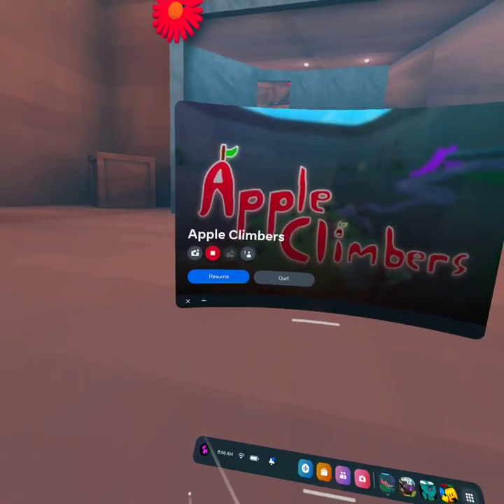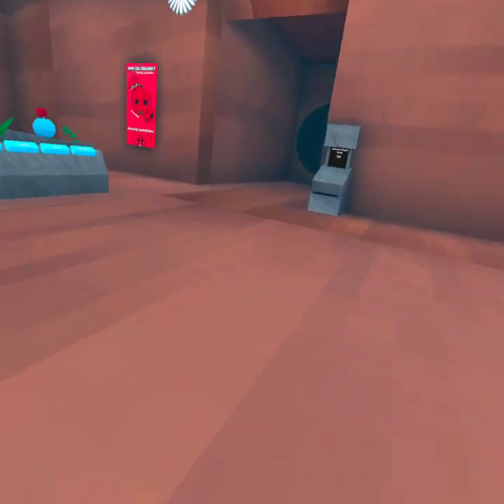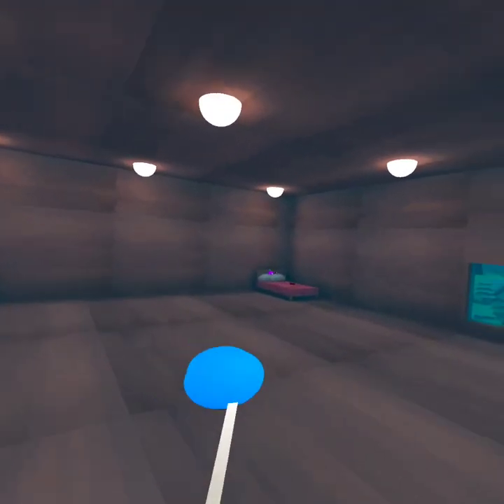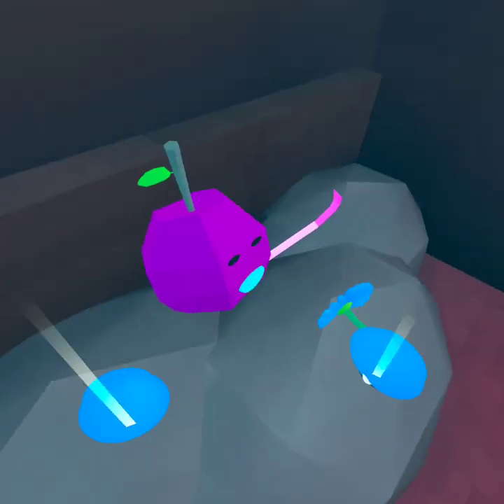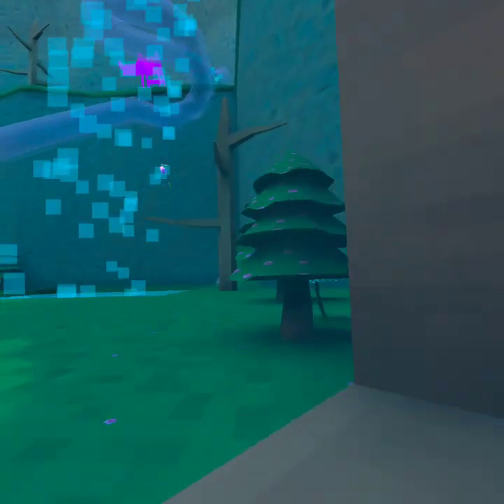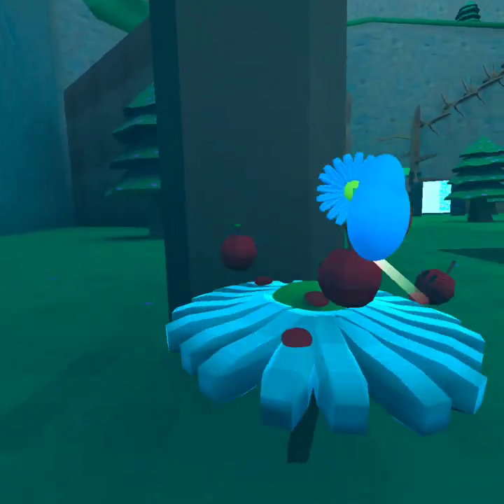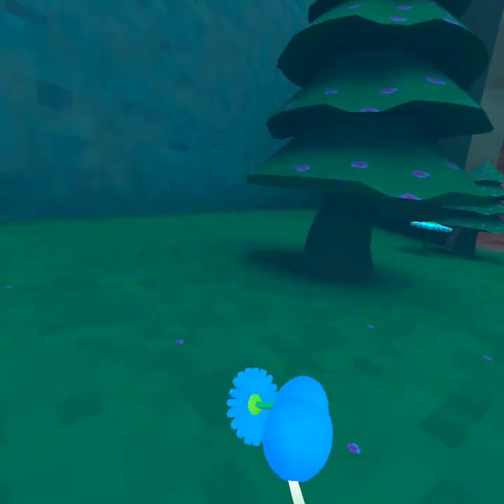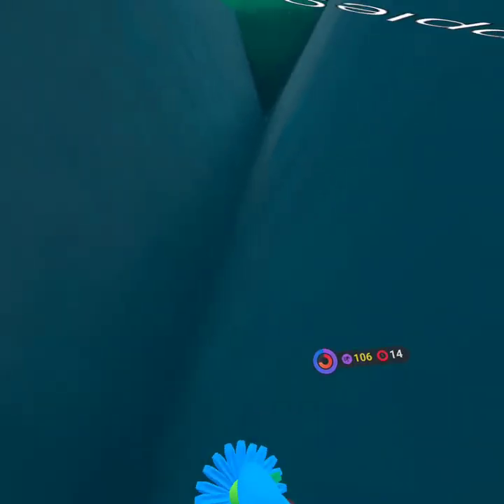Secrets of Apple Climbers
Watch me discover and reveal easter eggs in Apple Climbers!